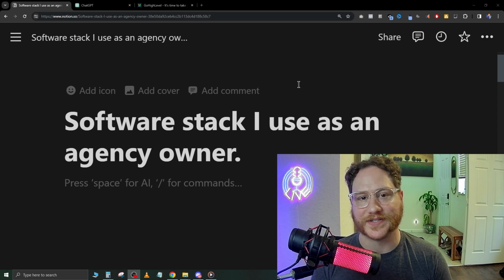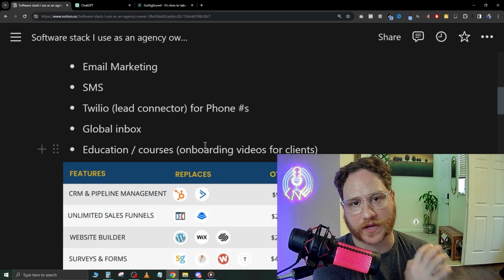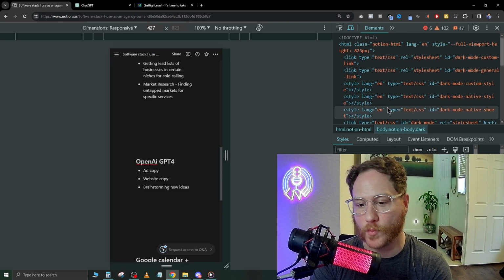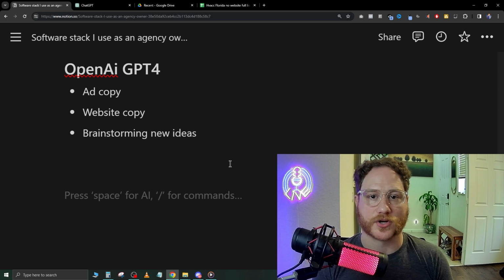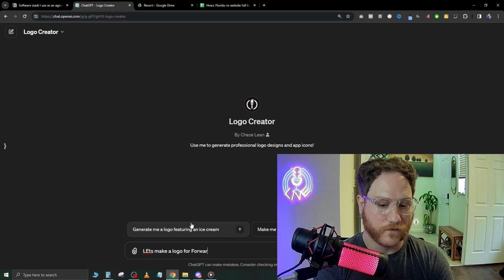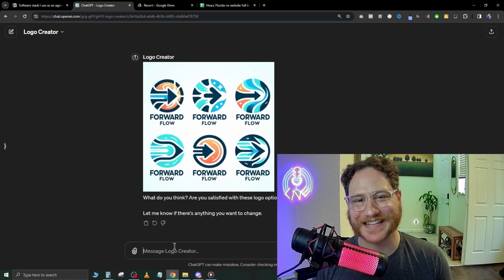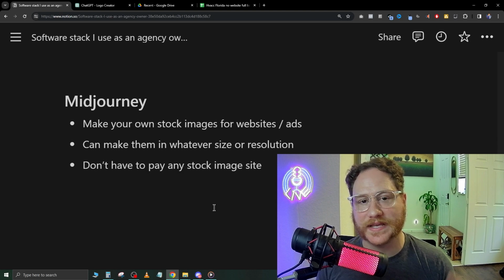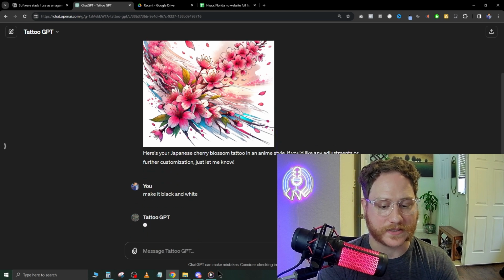Powerful Software everyone should be using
In todays video I go over exactly what software i use for my agency and how you can apply them to your own business. I go over multiple powerful software's in this video including chatgpt, custom gpt 4 models, go high level, google meets, midjourney and more.  Join along as i show you what i use them for and how you can use them as well.

-James